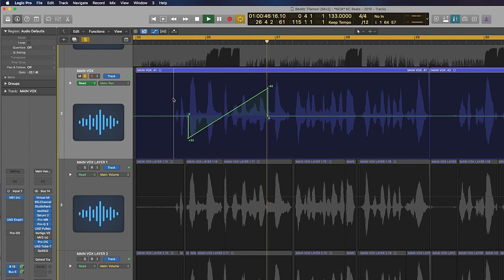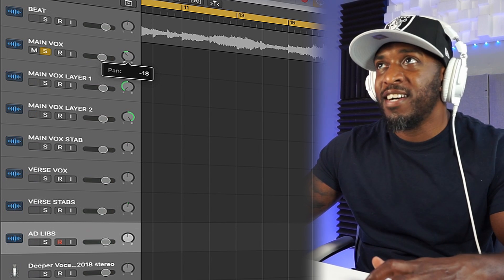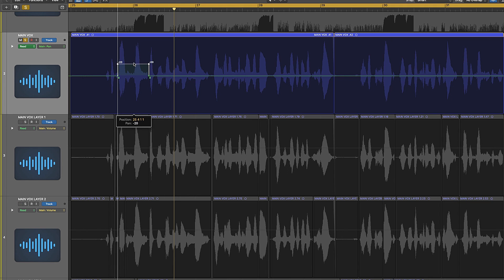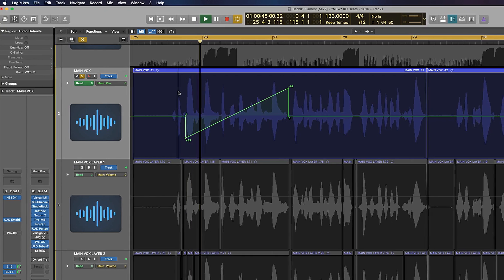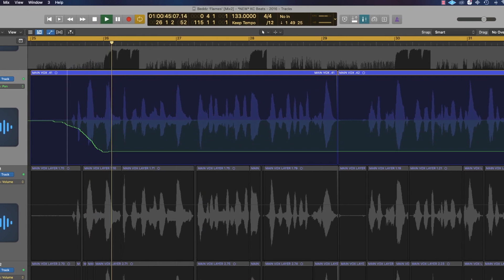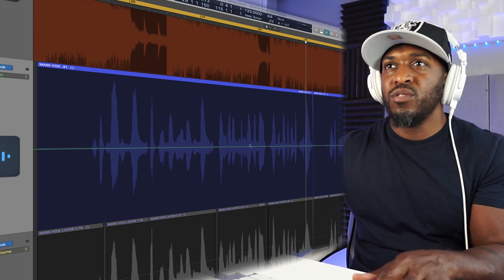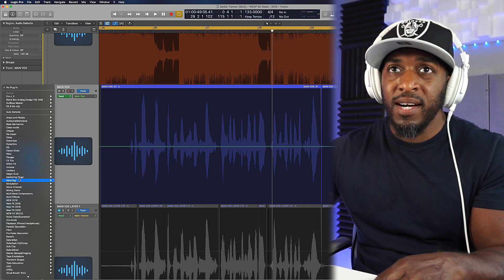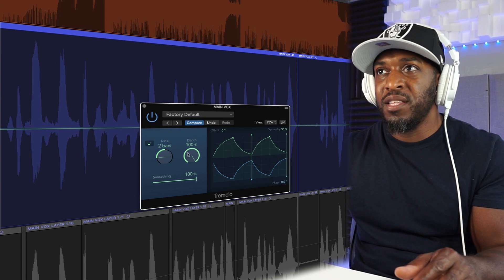Logic Pro X Tutorial | Make Sounds Go from Left to Right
In this video I teach you how to make sounds go from left to right by using automation, and also a Logic Pro X stock plugin that can do this for you automatically.

This tutorial is perfect for beginners, as you can easily learn some new skills and up your editing chops in Logic Pro X.

Once you know how to automate your pan pots in Logic Pro, you will see how easy it is to use these methods on other sources of audio, and create some interest in your music. Not only that, but it will help you make your music sound more professional, and not so static by creating movement, and making use of the stereo field.

You can use this automation technique when you’re Mixing, or making Beats, it’s down to how creative you wanna be.